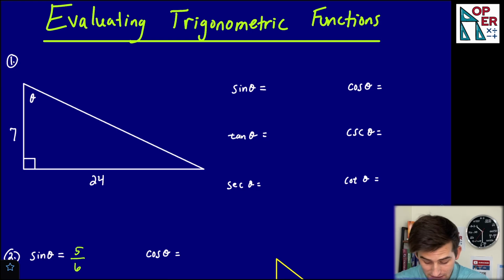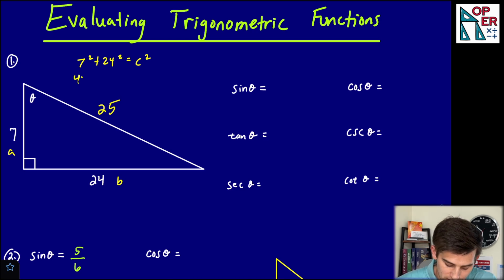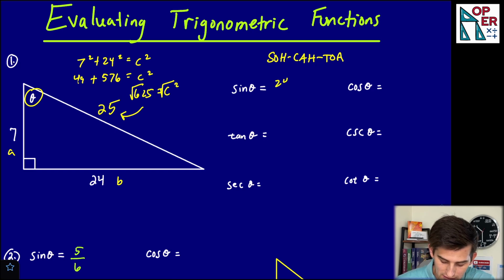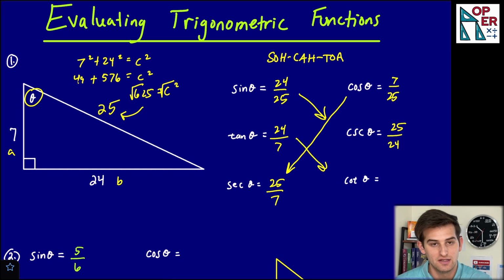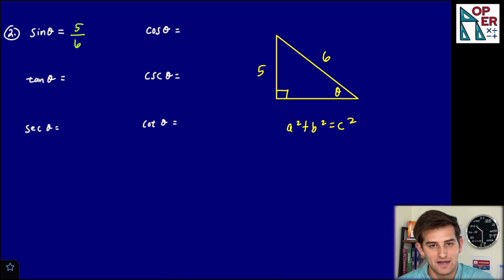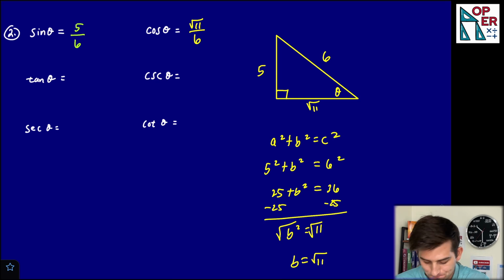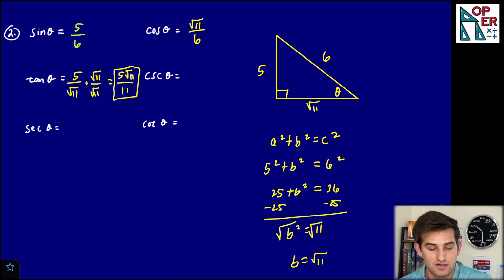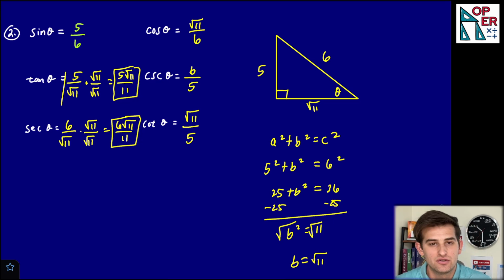Evaluating Trigonometric Functions